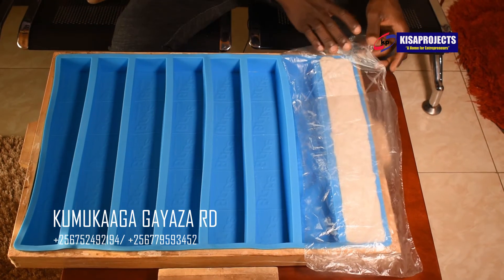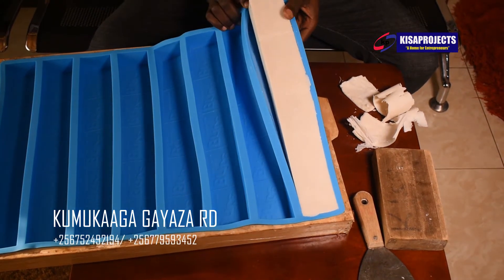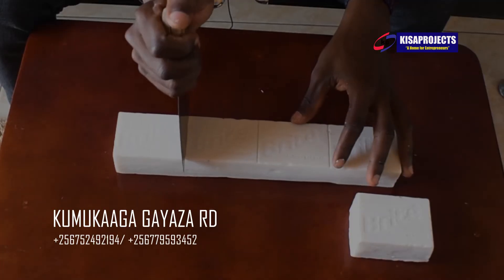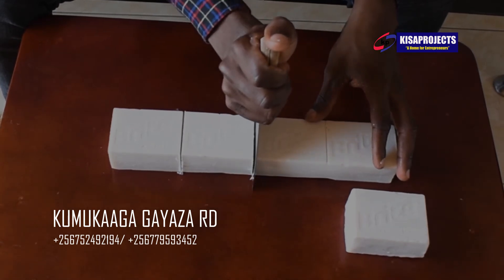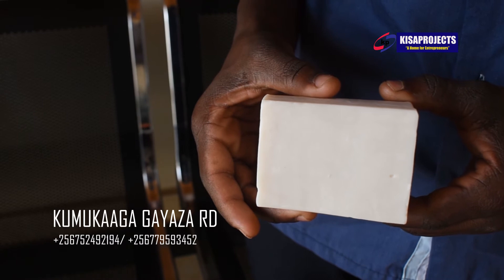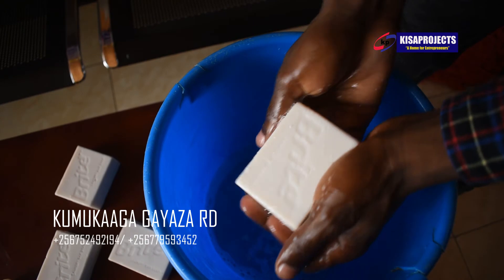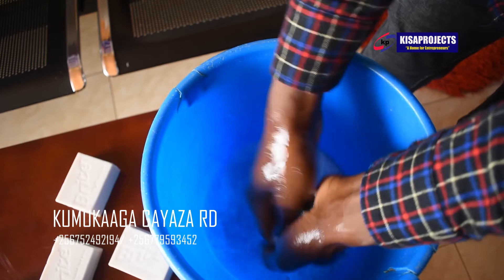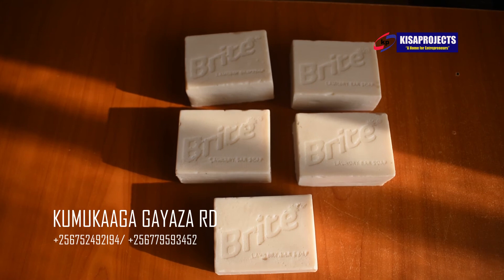MOLDED LAUNDRY BAR SOAP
Cottage scale soap Production business.

All you need to get successfully started is getting well stocked with us.

Training fee: ugx100'000
Duration: 4 hours a single day and you can get started.

We are located at Komamboga-kumukaaga along Gayaza Rd

"You're indeed lucky to be here"